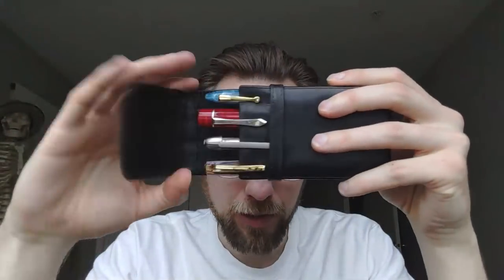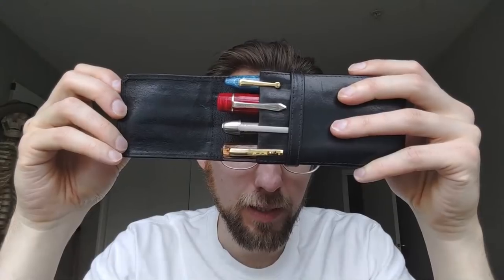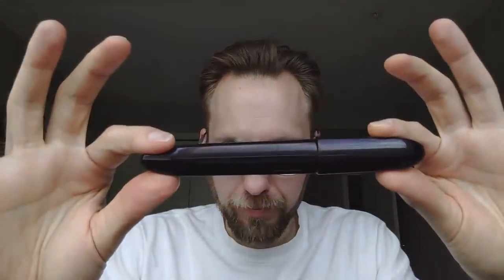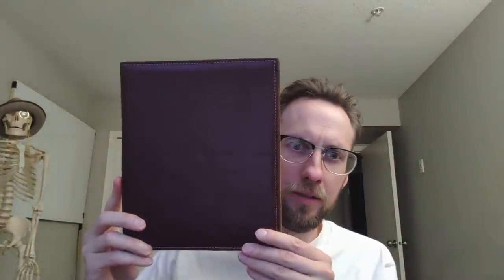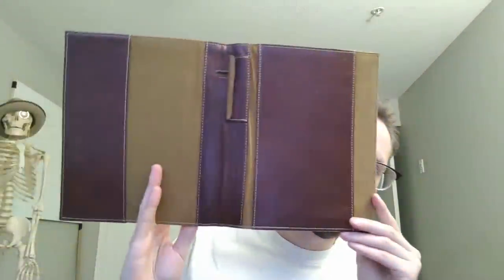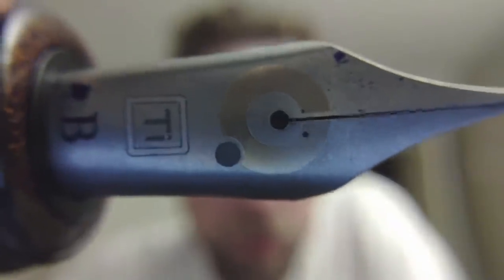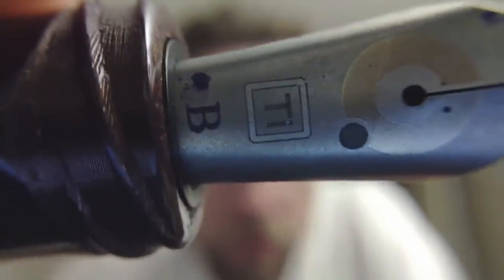Hanging Out With SBREBROWN